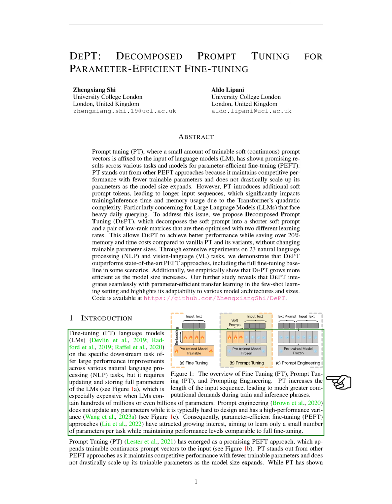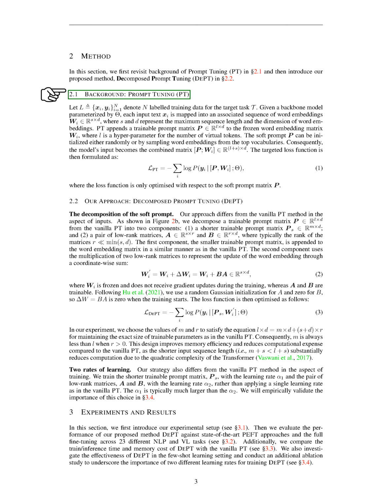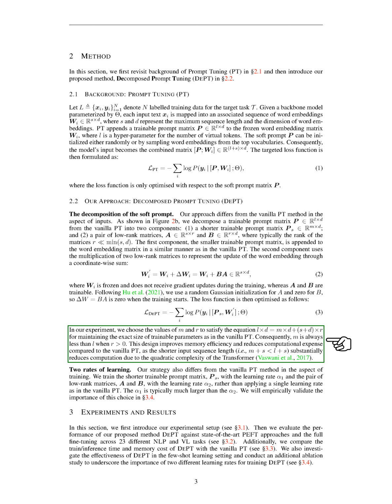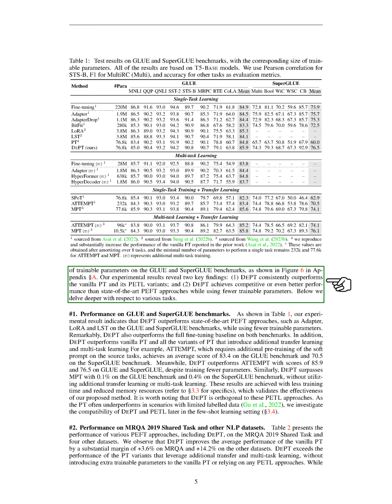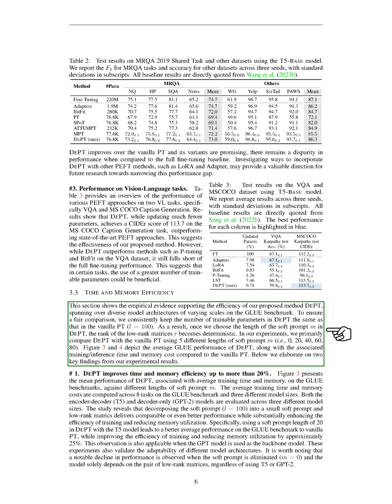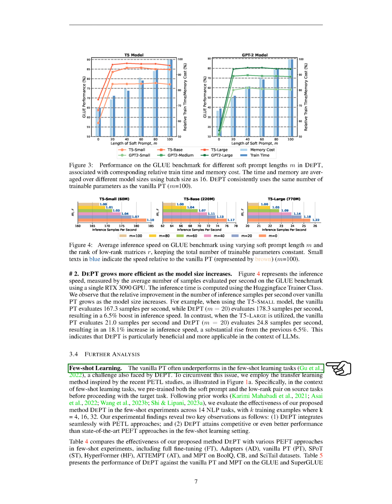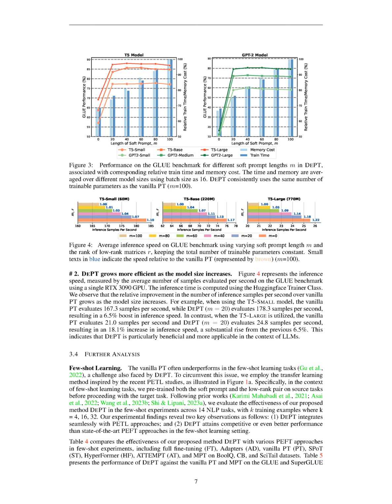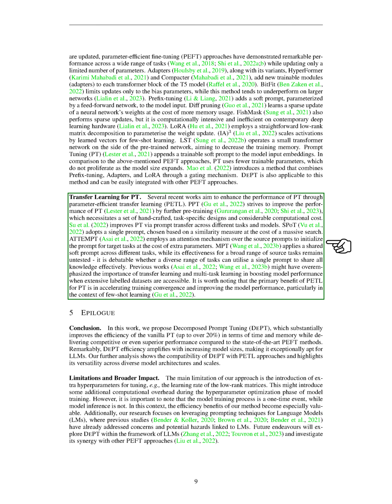DEPT: Decomposed Prompt Tuning for Parameter-Efficient Fine-tuning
Decomposed Prompt Tuning (DEPT) is a method for parameter-efficient fine-tuning of language models. It achieves better performance while saving memory and time costs compared to other approaches, and is adaptable to different model architectures and sizes.

00:00 Section: Introduction
05:17 Section: Our Approach: Decomposed Prompt Tuning (DEPT)
09:23 Section: Main Results
14:15 Section: DEPT improves time and memory efficiency up to more than 20%.
19:10 Section: The importance of different learning rates.